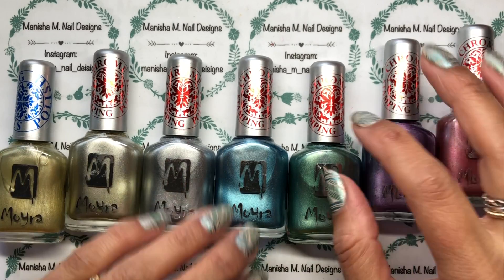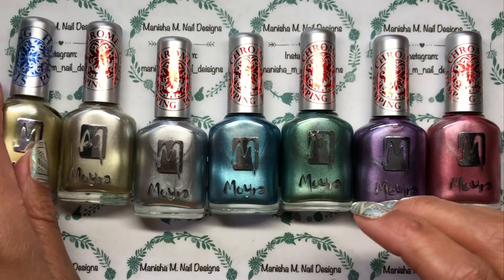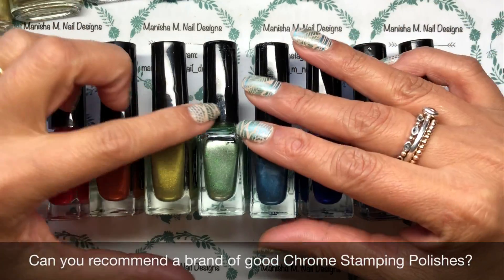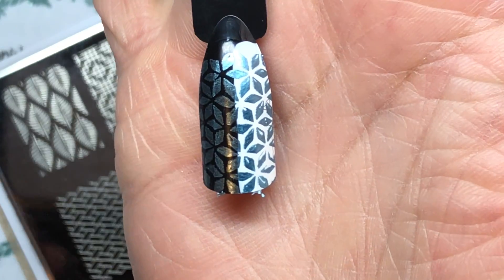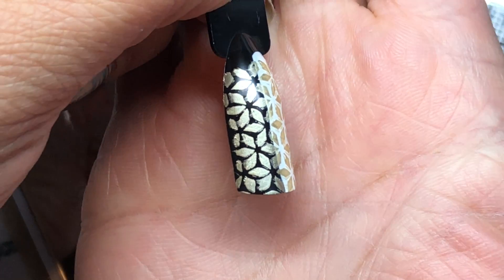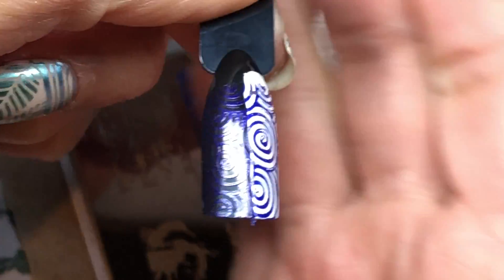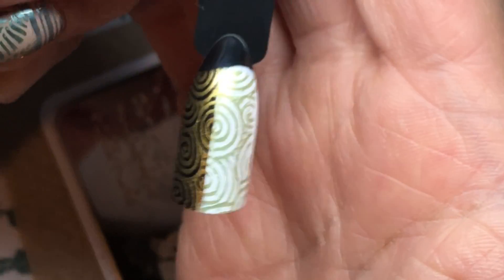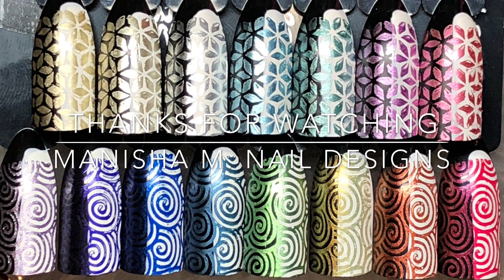Moyra & Born Pretty Chrome Stamping Polish Swatches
Hi Ladies🙋🏻💕 Here’s swatches of Moyra Chrome and Born Pretty Store Shimmer/Pearl Stamping Polishes. I’ve swatches them over black and white to see how well they’ll go over dark and light bases. Let me know which is your favourite brand or colour, and do you have any of these polishes in your collection?

Here’s the list of Stamping Polishes I’ve swatches for you today.

Moyra Stamping Polish in Colours.
- Gold SP09
- Chrome Gold SP24
- Chrome Silver SP25
- Chrome Blue SP26
- Chrome Green SP27
- Chrome Purple SP28
- Chrome Rose SP29

Born Pretty Store Stamping Polishes in Colours.

Stamper from Creative Shop

Plates are.
Moyou London Suki Collection plates 06 & 16

See ya! 🙋🏻💕